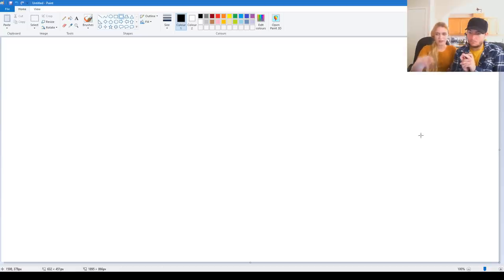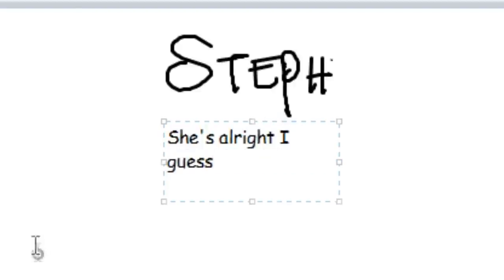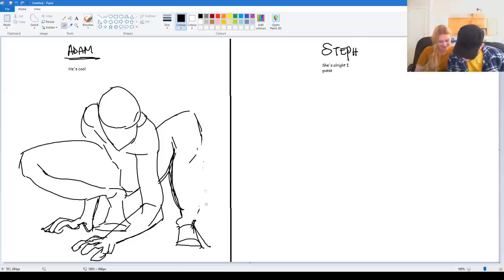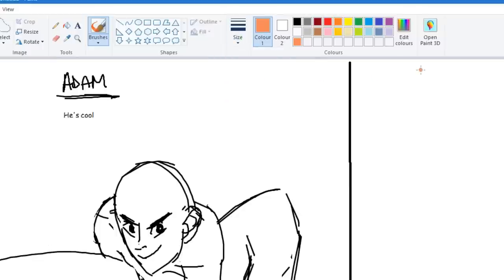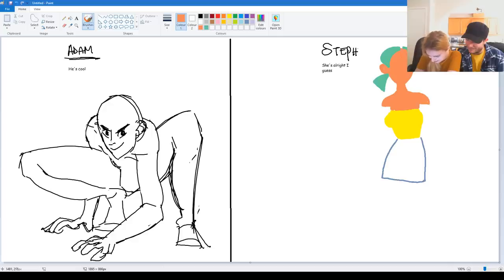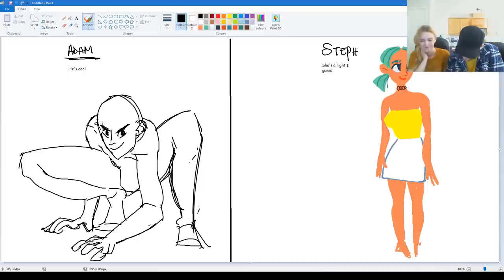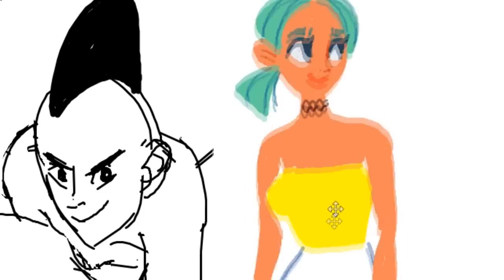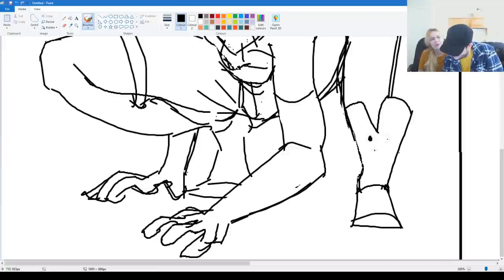ARTIST vs MS PAINT - Can you make GOOD ART with PAINT?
Adam has never used MS Paint before LOL, lets put him to the test!

So recently it was all over the news that MS Paint was gonna stop being a thing, but they seemed to change their mind about it pretty fast PHEW.

Art supplies:

- Pigma Sakura Micron fineliner [UK]

- Winsor & Newton Brushmarkers [UK]

- Col erase pencils [UK]

- Mitsubishi pencils [UK]

OUR VIDEOS:

- Cloud Art Adventure - Drawing what we see!

About us:

Hi art friends! We're Adam & Steph. We're a couple that posts art vlogs every SUNDAY! We like experimenting with new mediums, art challenges and drawing outside :) Thanks for joining us every weekend, your support means the world to us!